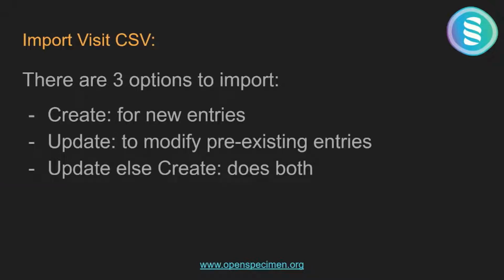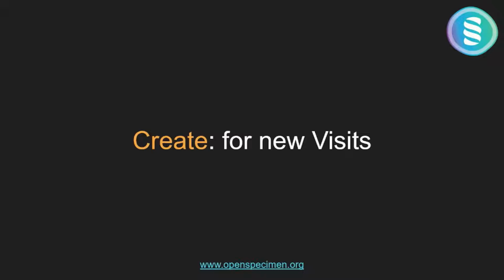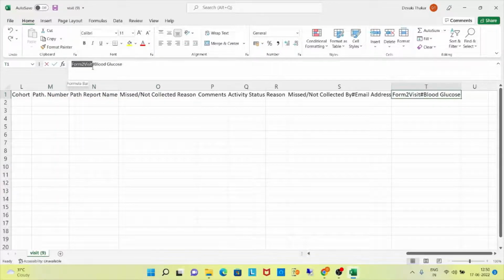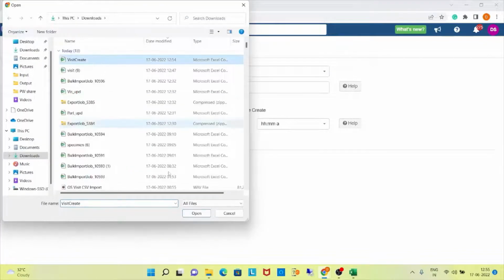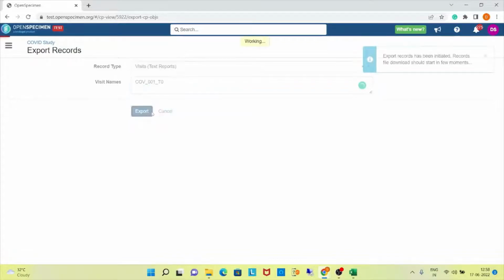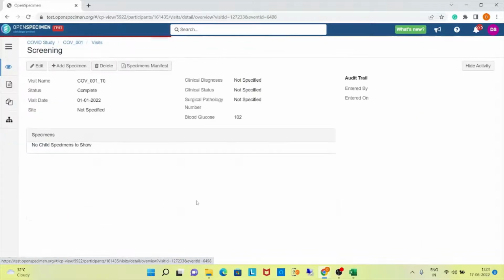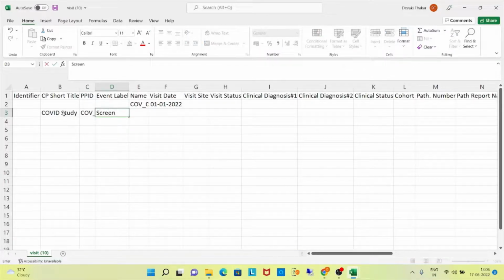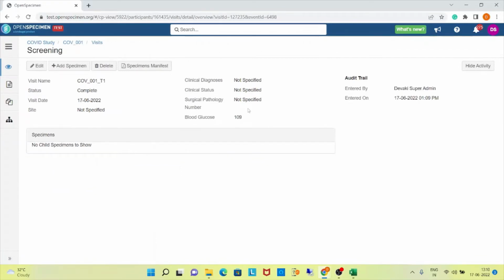OpenSpecimen Visit CSV Import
This video demonstrates how to import visits in bulk using CSV import.